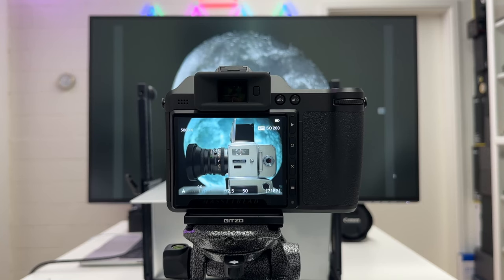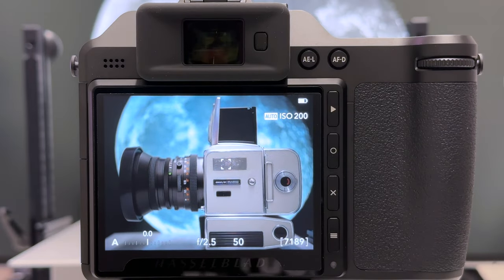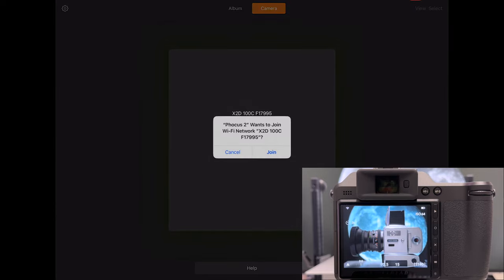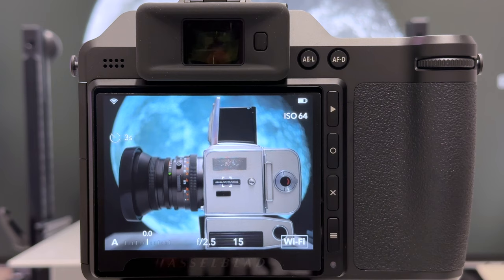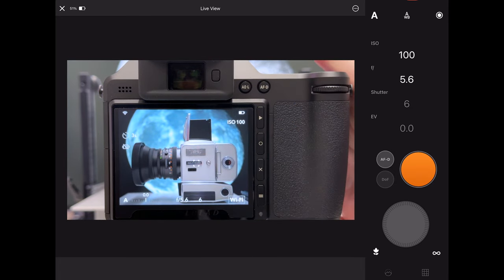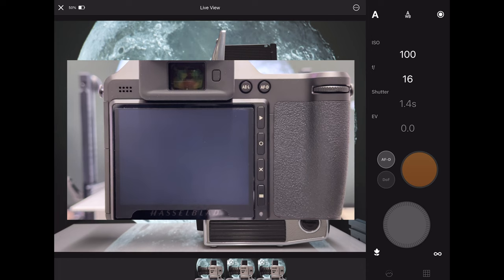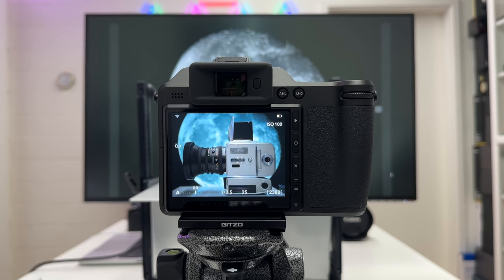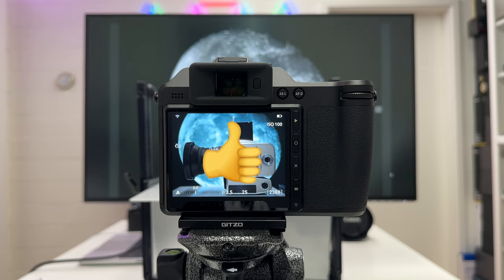Hasselblad X2D 100c + Phocus Mobile 2 Tutorial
In this short video I demonstrate how to connect the Hasselblad X2D to Phocus Mobile 2 on iPad for tethered shooting. In a live demonstration I show everything you need to know about Hasselblad remote shooting. Everything I demonstrate in this video on the iPad also works on the iPhone.